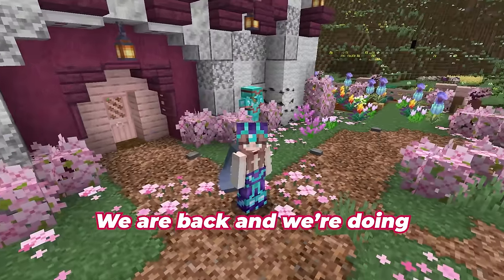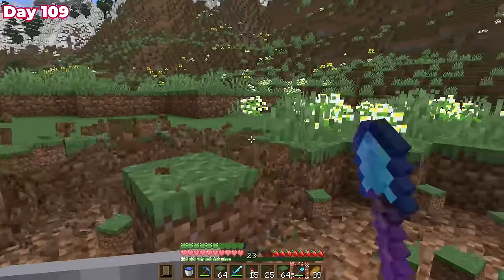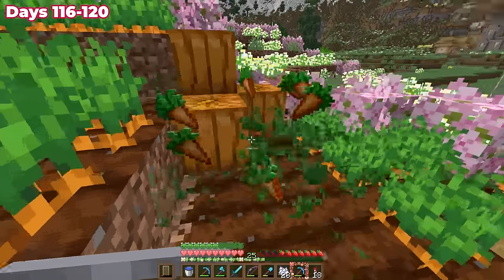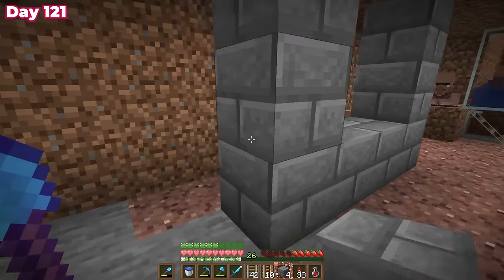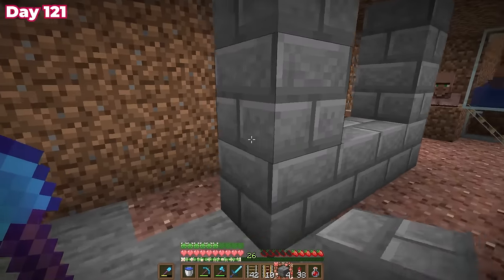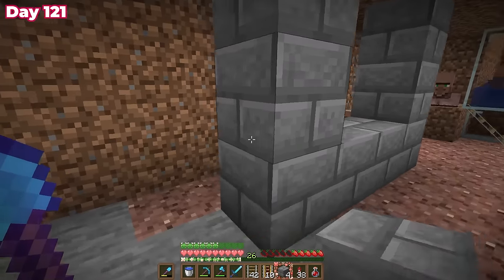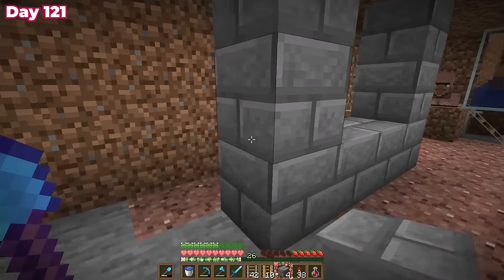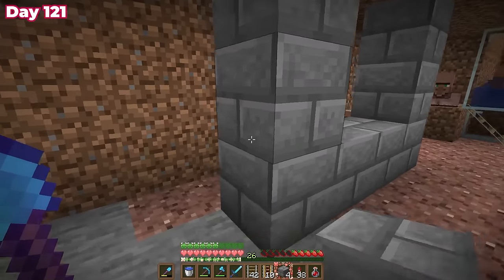I survived 200 days in Minecraft 1.20 🌸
The Minecraft 1.20 update is here and with it comes some new mobs, new blocks, and new challenges. Today, I'm going to challenge myself into undertaking one of the LARGEST projects I've ever done and I'm going to show you how I survived 200 days of Minecraft 1.20.

♡  VODs Channel - @vodcrafting